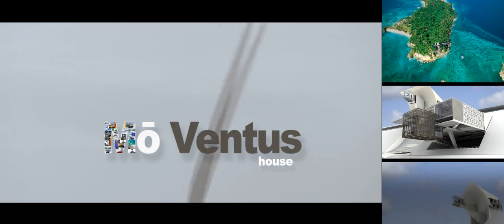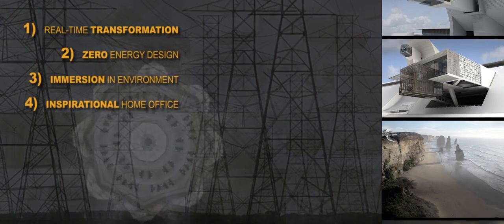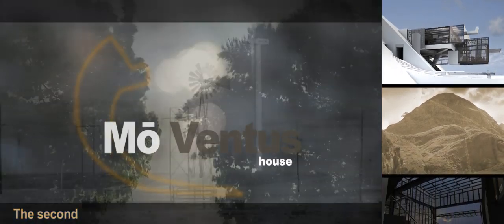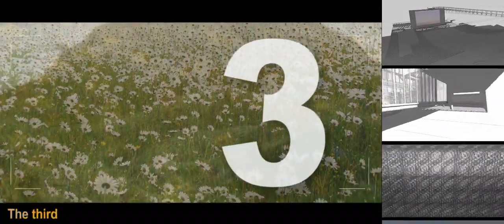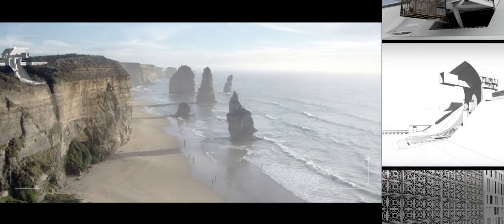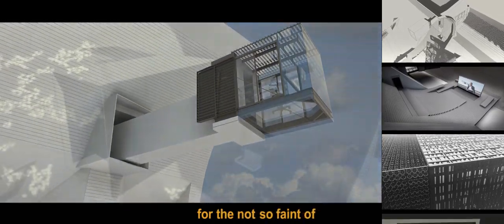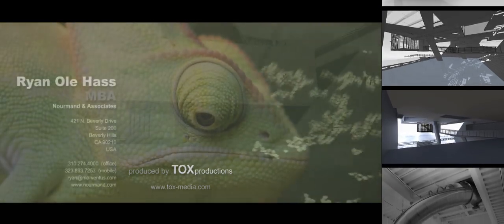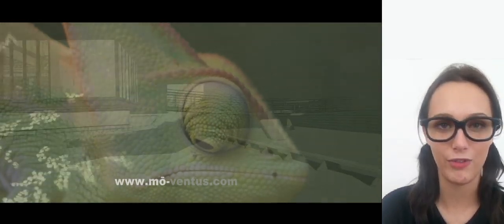Mo Ventus - Transformative/Zero Energy Wind House by FIXd Architecture/Design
For the same but better quality Mo Ventus HD video go

What is Mõ Ventus?

Mõ Ventus is an exciting and architecturally unique luxury zero-energy home that we want to build for, or with you.

This house is unconventional in that it's designed as a luxury zero energy house, not bound by geography, climate or access to a power grid and can be built literally anywhere in the world, on or off the grid.

This innovative, sustainable private residence known as Mo Ventus was designed without a client in mind, and therefore is designed with inherent, built-in flexibility and 70% customization potential.

This private residence has four definitive characteristics and aspirations:

1) The first pertains to Mõ or Mõtus: The real-time transformation of the main living area and home-office/studio through the mõtus or movement of large composite retractable screens and insulated shells that allow for the micro-management of day-lighting, heat gain, openness, and privacy.

The Living Area (Kitchen, Dining & Living Room) has nearly unlimited combinations of screen and shell positions. The screens and exterior shell ride on track and are moved throughout the day as desired, producing a completely transformative environment, from open glass to patterned screens with diffuse light to solid walls all at the owners discretion or automatically adjusted to changing climatic conditions.

2) The second pertains to Ventus: Mo Ventus functions as a zero-energy design capable of being built in remote, on- or off-the-grid locations, with wind (or Ventus) and sunlight being the major energy contributors.

This house is organized so as to embrace and utilize the features of an unique landscape and dramatic sloping site. The topographically integrated cup or curved form is sited towards prevailing winds and is designed to increase by five-fold the wind speed and resultant energy. The resultant wind-produced energy is stored via hydrogen fuel cells on site for later use.
The photovoltaic array, four embedded bi-directional wind turbines, and fuel cells provide power to meet all operational needs enabling the house to be remotely located off the grid.

3) The third is that Mo Ventus offers the choice of full immersion in nature and real connectedness to its environment through an all glass skin around the main living area and home-office studio, providing 180 degree views top, bottom and sides. Mo Ventus takes up the challenge of maximizing sustainable features without losing the soul of the house -- Sustainability has equal priority but not sole priority in Mo Ventus. The house attempts to find a balance, through a renewed focus on spatial quality, real connectedness to the environment and uses mechanical means at times to balance openness and heat gain as necessary.

4) The fourth is that Mo Ventus provides an inspired home-office studio. A distanced and contemplative yet stimulating space that is physically separated via an open air cantilever bridge, but visually and psychologically connected to the body and life of the main house. Mo Ventus attempts to define a quintessential and inspirational home office environment for the not so faint of heart.

Mo Ventus is best suited for fresh- or saltwater beachfront locations with moderate slopes and temperate climates, but can be adapted for inland mountain topography with a range from tropical to alpine climates.

A list of some suitable international sites for Mo Ventus would include but is not exclusive to:
Paradise Valley, Arizona
Lake Tahoe
Sonoma, California
Palm Springs,
Trancoso, Brazil
Ibiza, Spain
Capri, Italy
Maldives
Parrot Cay, Turks & Caicos Islands
Harbour Island, Bahamas
Peninsula Papagayo, Costa Rica (Four Seasons)
Turtle Island, Fiji
Bora Bora, Tahiti
Allen Island, Washington, US
Beverly Hills, California
Hong Kong
Krabi, Thailand
Aspen, Colorado
Jackson Hole, Wyoming
Davos, Switzerland
Cabo San Lucas, Mexico
Punta Mita, Mexico (Four Seasons)

On account of the floor plan's linear configuration of bedrooms along the top edge, the footprint of the residence can range between 5,000-12,000 square feet depending on the owner's desires and building site conditions.

Project construction costs are estimated at $3,500,000 to $10,000,000 US Dollar (depending on client needs, total square footage, site conditions, and local costs), more details are provided on the project website mo-ventus.com

Mo Ventus is represented by Ryan Ole Hass MBA of Nourmand & Associates, Beverly Hills, California, we're excited for the possibility of working in conjunction with you and your contacts to move this project forward and see it built.

We would be interested in learning of your interest in building this unique, one of a kind house in a location of your preference anywhere in the world.

To speak with Ryan or Todd Theodore Fix about Mo Ventus, kindly contact Ryan Ole Hass.